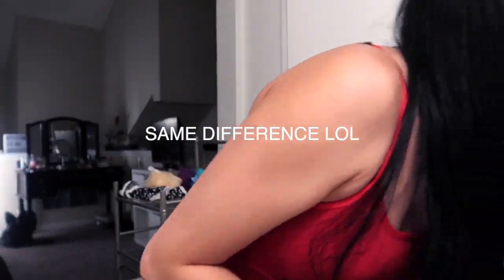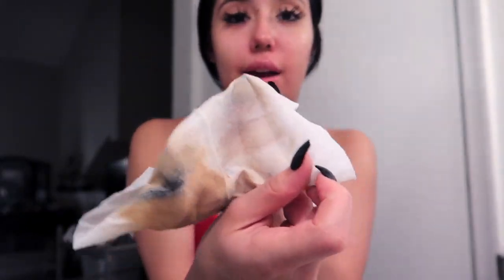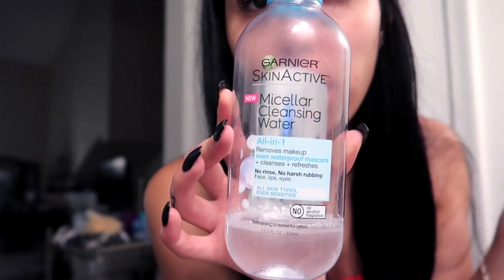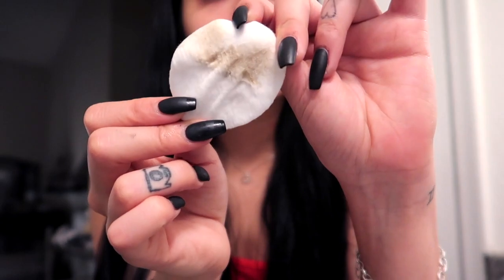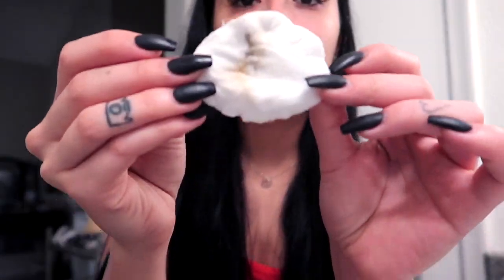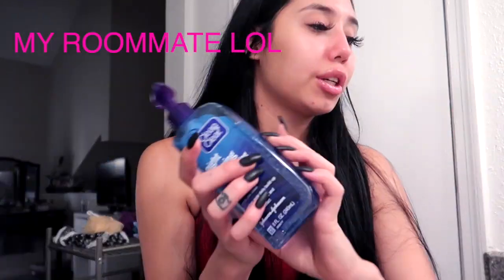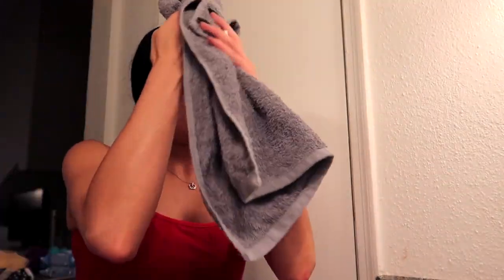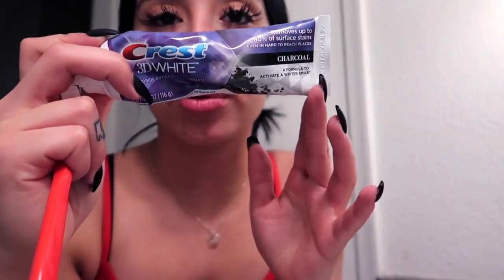GET UNREADY WITH ME!!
THANK YOU ALL FOR SUPPORTING ME! I WOULDNT HAVE HIT 16K WITHOUT YALL!!